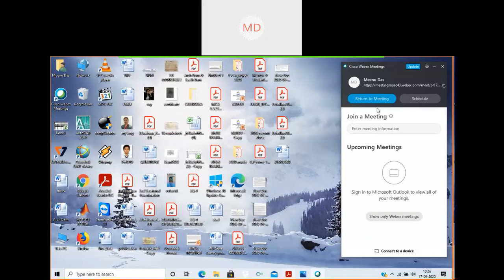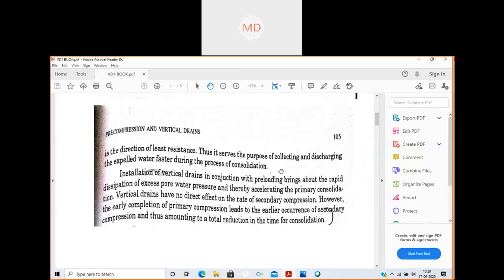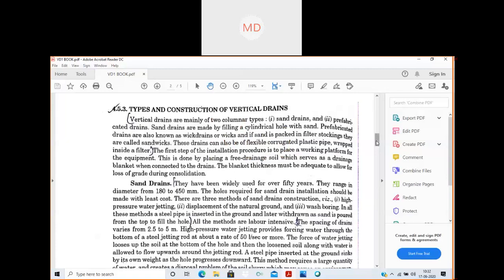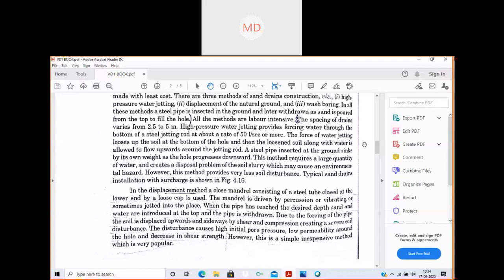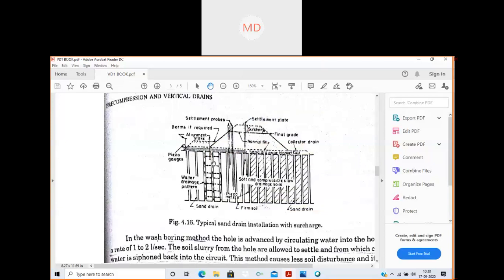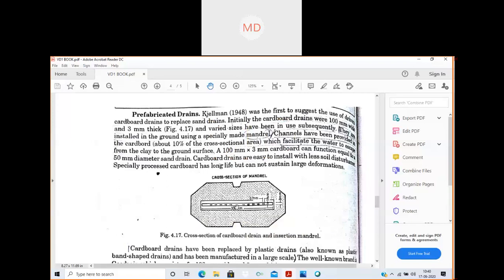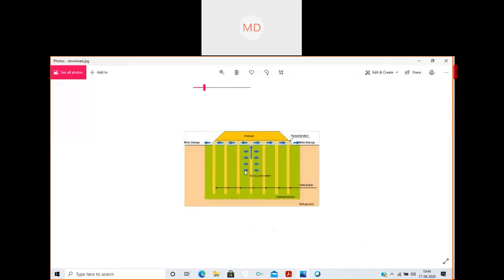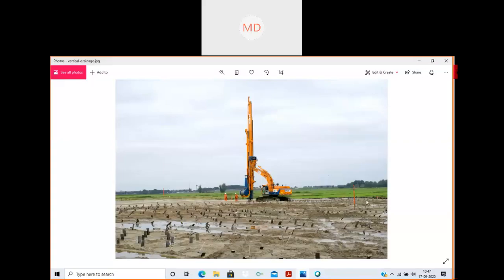GIT BCE706 17 09 2020 10 15